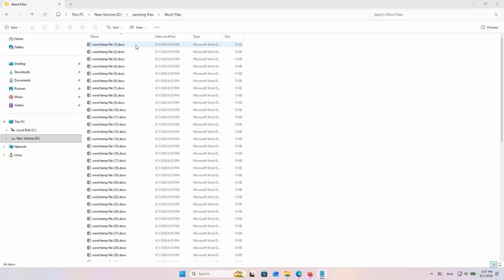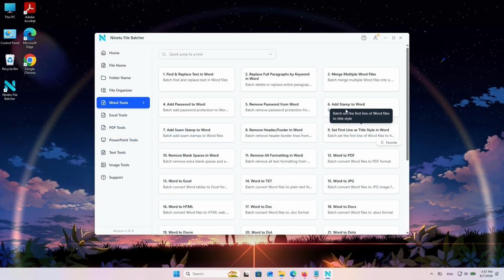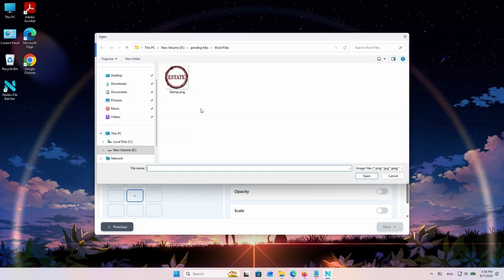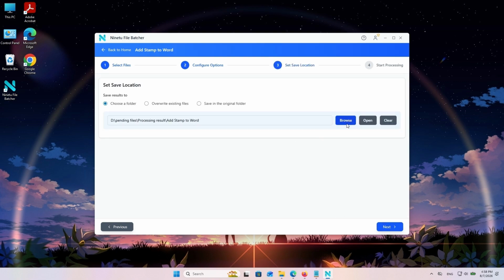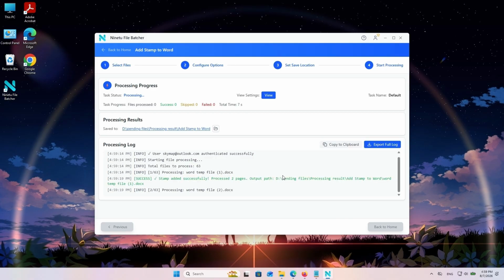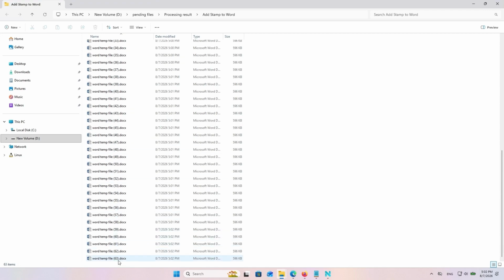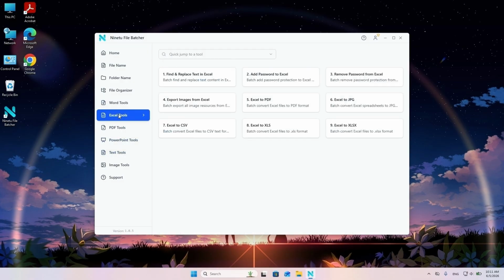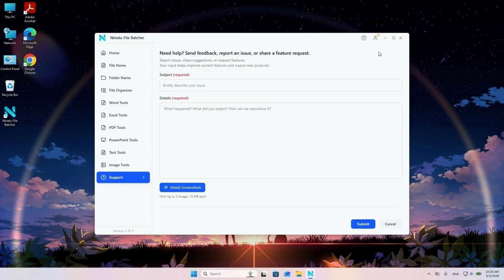How to Add Stamp to Word Files Securely Without Uploading Them | Ninetu File Batcher